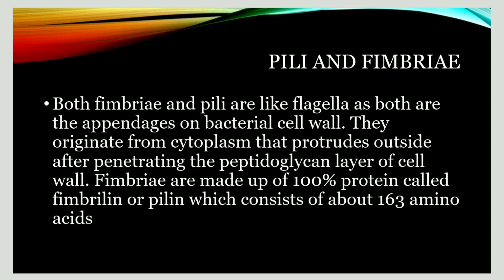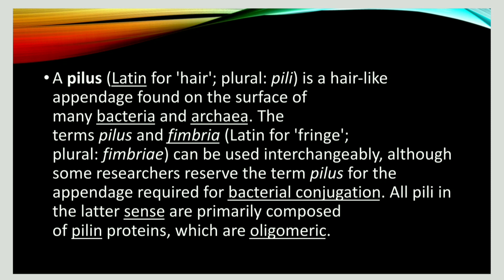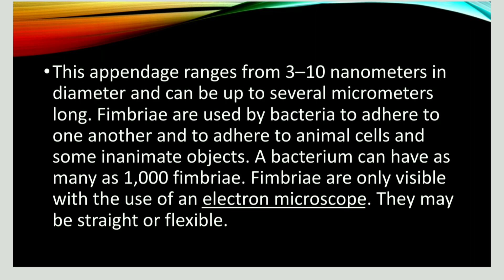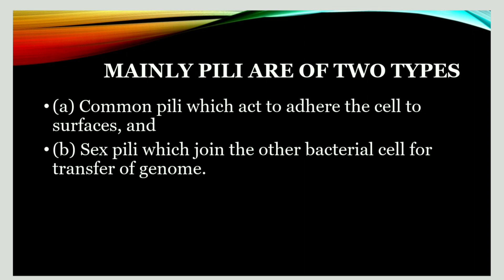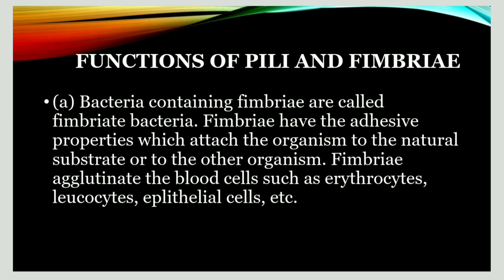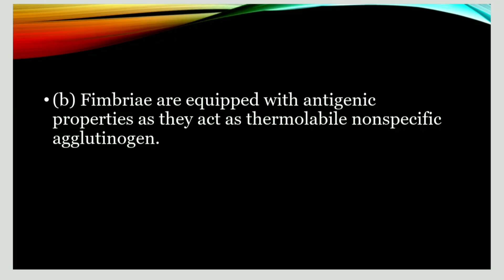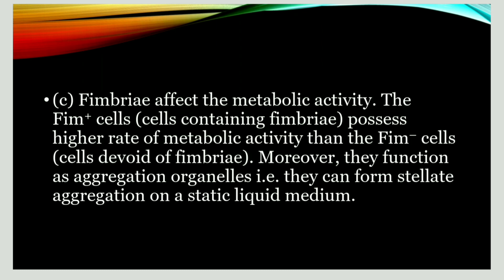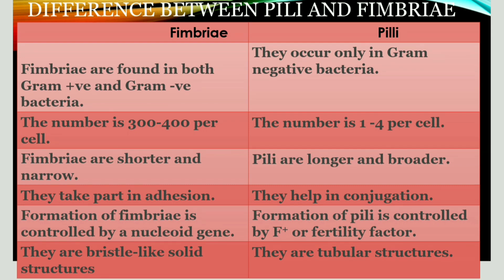Fimbriae and Pili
A fimbria (Latin for 'fringe', plural fimbriae) is an appendage that can be found on many gram negative and some gram positive bacteria. This appendage ranges from 3–10 nanometers in diameter and can be up to several micrometers long. Fimbriae are used by bacteria to adhere to one another and to adhere to animal cells and some inanimate objects. A bacterium can have as many as 1,000 fimbriae.

Pili are structures that extend from the surface of some bacterial cells.
These are hollow, non-helical, filamentous appendages.Pili are shorter than flagella and they are not involved in motility. They are used to attach the bacterium to the substrate upon which it is living. They are made up of special protein called pilin. True pili are only present on gram negative bacteria.They are primarily involved in the mating process between cells called conjugation .